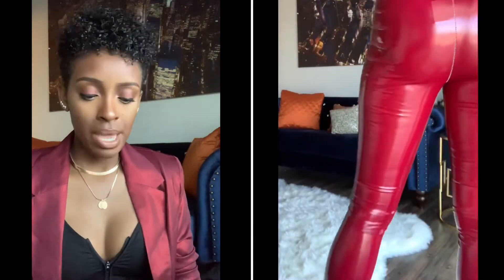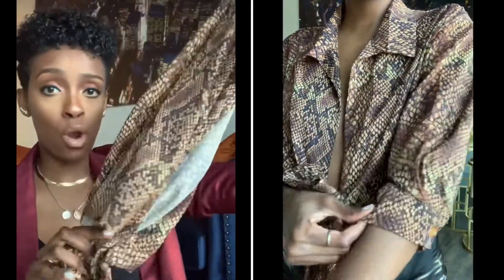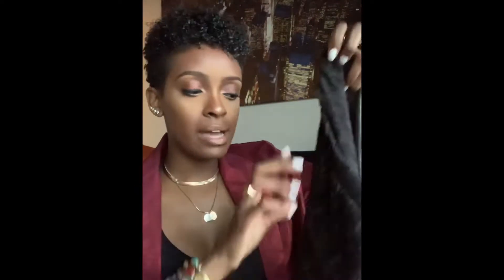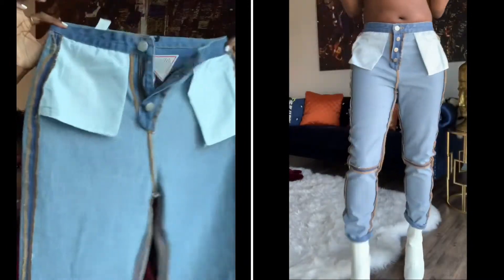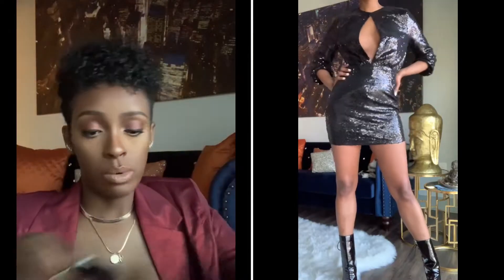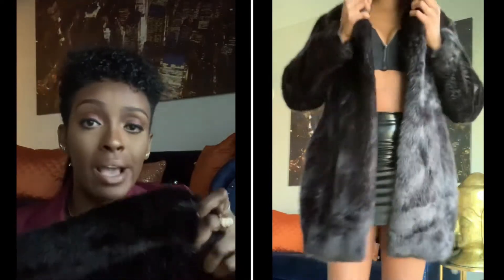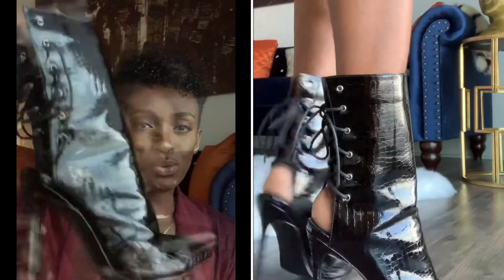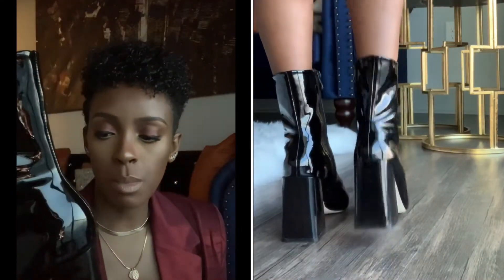HUGE BOOHOO HAUL | Super Affordable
ITEMS MENTIONED:
Vinyl High Waist Mini Skirt

Black Patent Croc Effect Lace Up Back Sock Boots